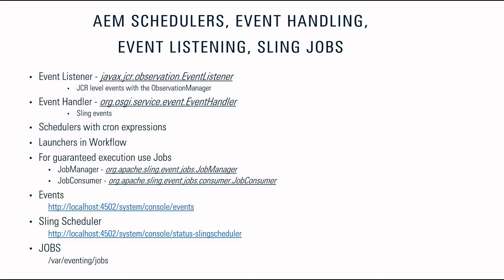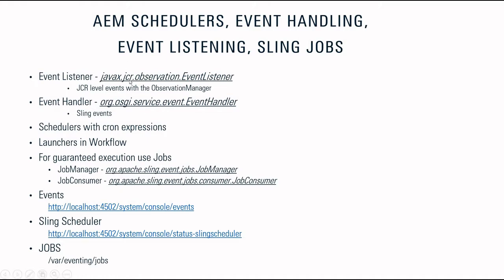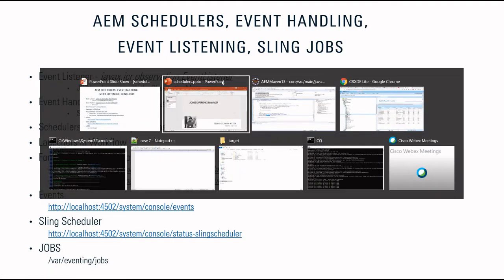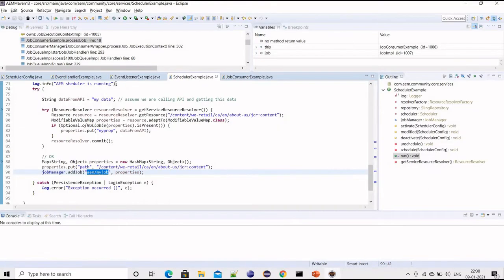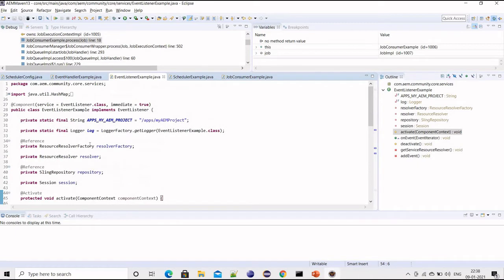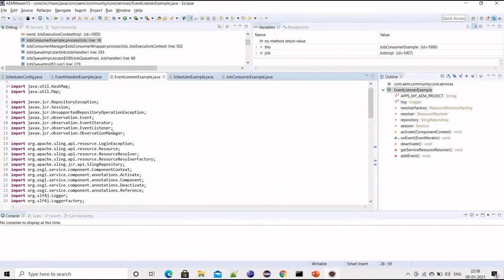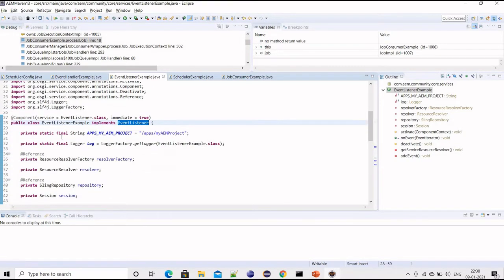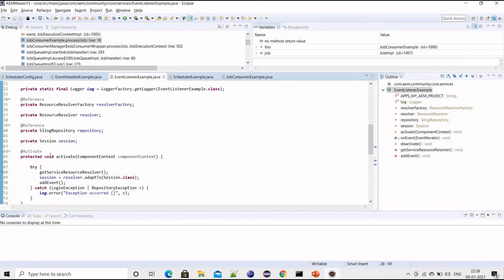AEM Event Listener - How to process events using Observation EventListener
This video covers how to write Event Listener in AEM.